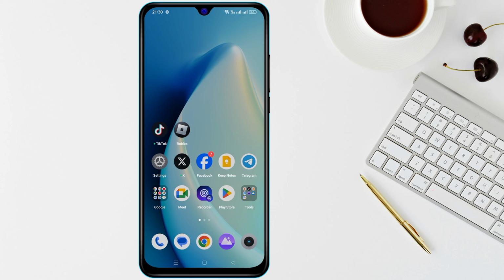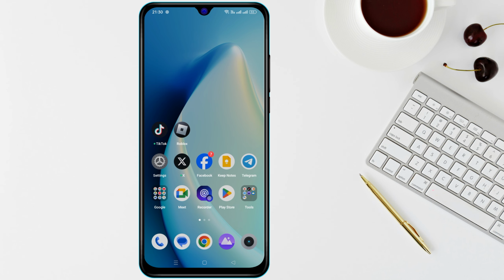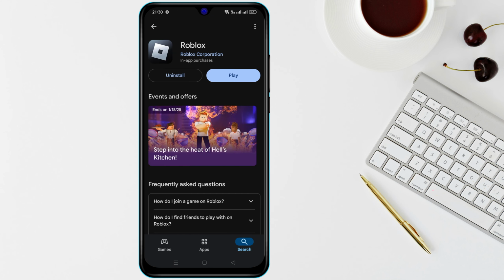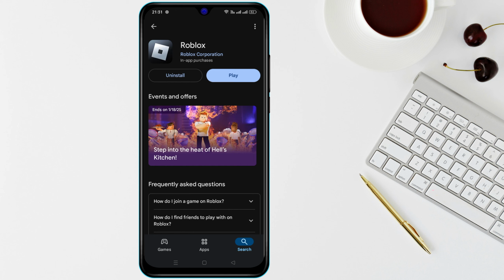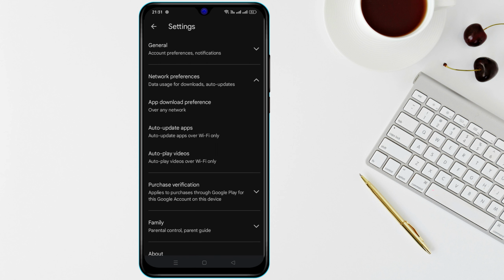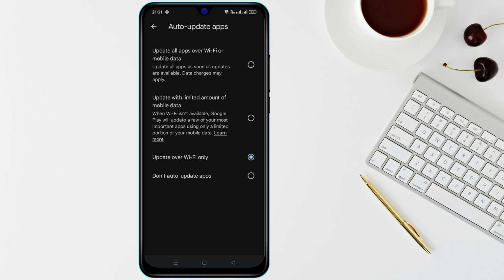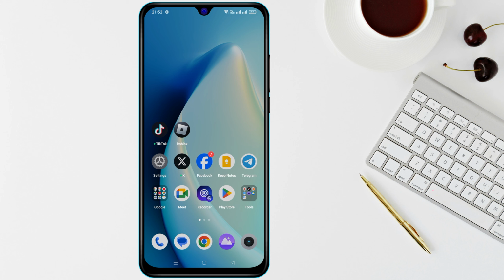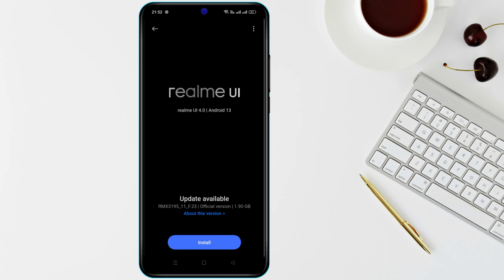How to Fix 'Your Version of Roblox Is Out of Date' Error in 2025 | Solve Roblox Error Code 280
Is your Roblox showing the error "your version of Roblox is out of date"? Don’t worry! In this video, we’ll show you how to fix the error code 280 on Roblox step by step. Whether you’re on a computer, mobile, or Android device, you’ll learn exactly how to update Roblox and solve the issue quickly.

This guide will help you fix messages like "your version of Roblox may be out of date", and we’ll also cover how to fix Roblox error code 280 mobile for all users. If you’re facing the problem "Roblox upgrade your version of Roblox is out of date and will not work properly," this video is for you.

No more worries about Roblox upgrade problems or the annoying error code 280. Watch this tutorial now and get back to enjoying your Roblox games without interruptions.